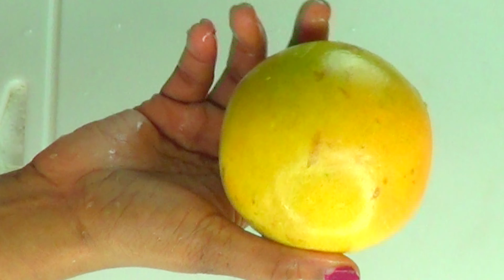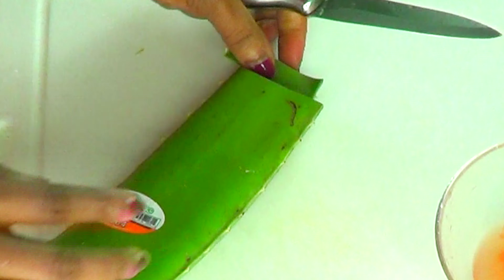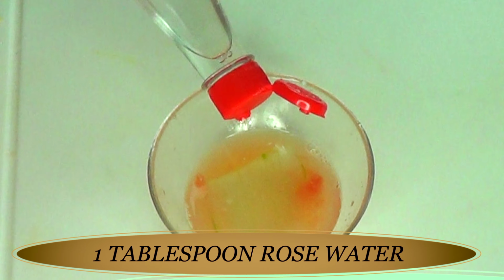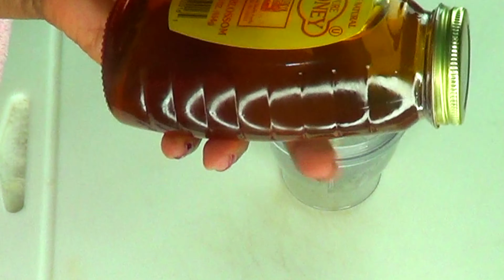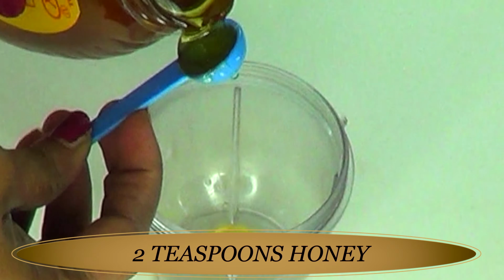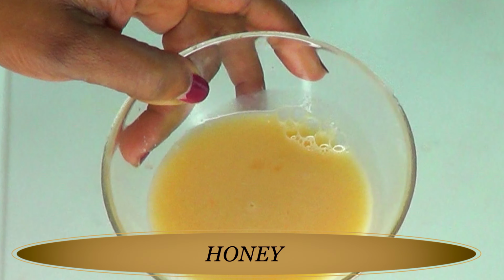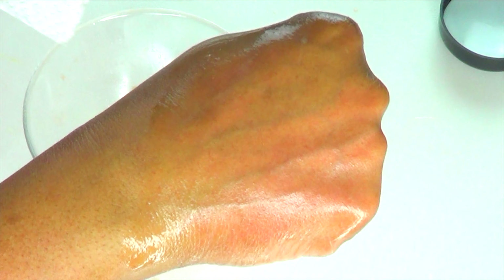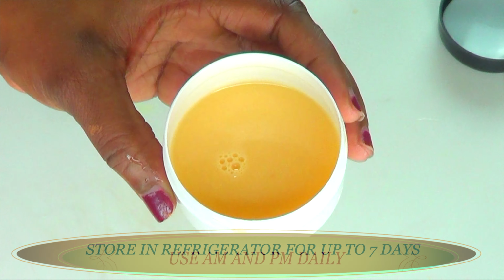OMG! THIS NATURAL FACIAL WASH REMOVES GREASE, DIRT, MAKEUP.+ DARK SPOTS, MY SKIN IS CLEAR AND BRIGHT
PRODUCTS MENTION

OILS
CUCUMBER SEED OIL
POMEGRANATE SEEDS OIL
KIWI SEEDS OIL
PAPAYA SEEDS OIL
VITAMIN E OIL
ROSEHIP SEEDS OIL
GRAPESEED OIL
CACAY OIL
SQUALANE OIL
BAKUCHIOL OIL
MARULA OIL
CAMU CAMU
SWEET ALMOND OIL

POWDER
TURMERIC POWDER
COLLAGEN POWDER
COLLAGEN POWDER (VEGAN)
VITAMIN C. POWDER
HYALURONIC ACID
GREEN CLAY
PINK CLAY
RED CLAY ( FOR SENSITIVE SKIN)
ROSE PETALS POWDER

KITCHEN
SMALL BLENDER
SMALL USB WHISK
SMALL GLASS BOWLS
MEASURING CUPS
FACIAL STEAMER*